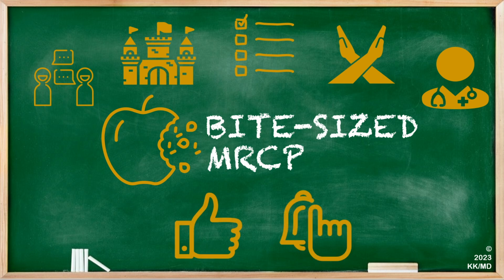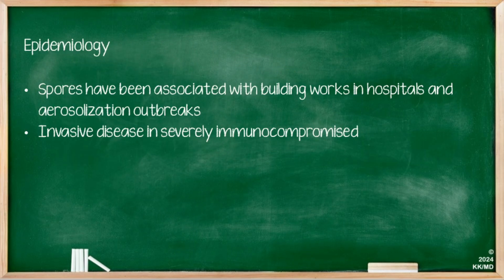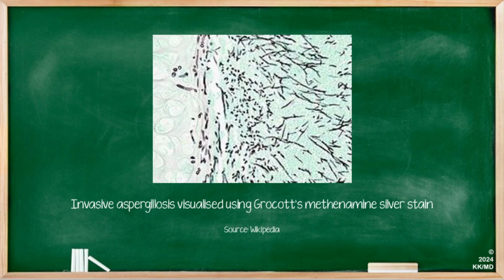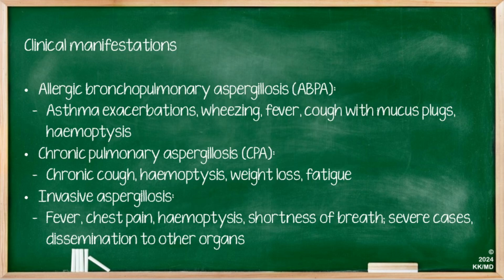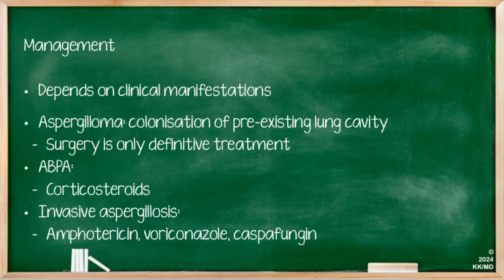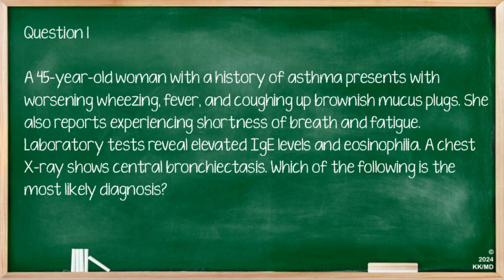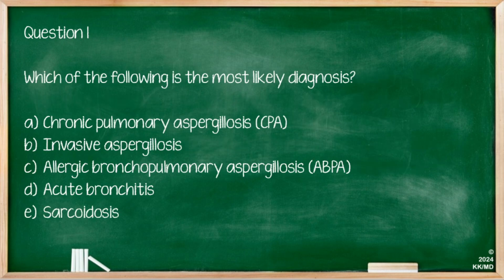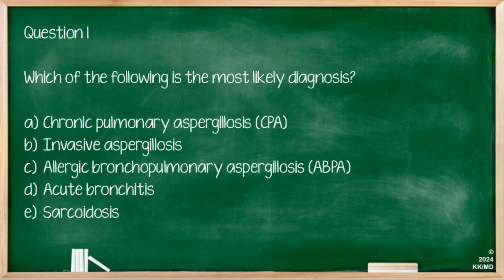Infectious Diseases - Aspergillosis - MRCP Exam Revision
In this video we cover Aspergillosis. This topic may appear in your MRCP Written Exam Part 1, MRCP Written Exam Part 2, or MRCP PACES Exam. In this revision video to help you prepare for your MRCP, we give an overview of Aspergillosis, its Epidemiology, Pathophysiology, Clinical Manifestations, and its Management, along with answering an example question.

00:00 - Introduction
00:50 - Epidemiology
01:03 - Pathophysiology
01:17 - Image of Invasive Aspergillosis
01:25 - Clinical Manifestations
02:02 - Diagnosis
02:23 - Management
02:47 - Question